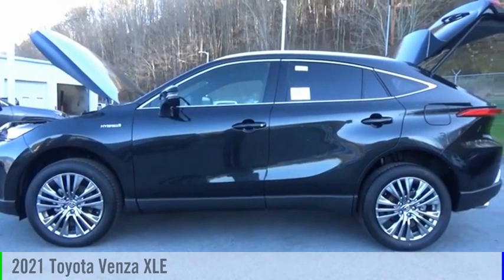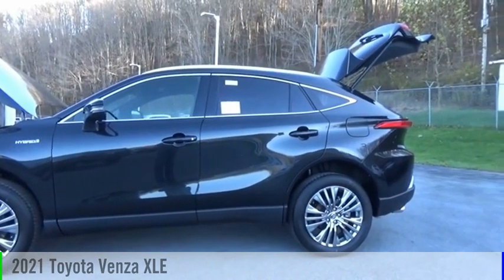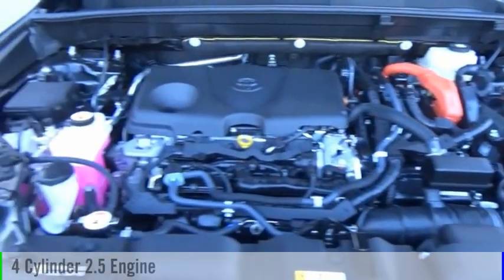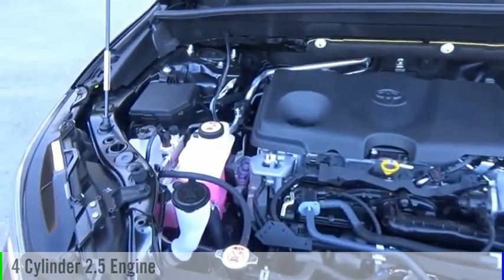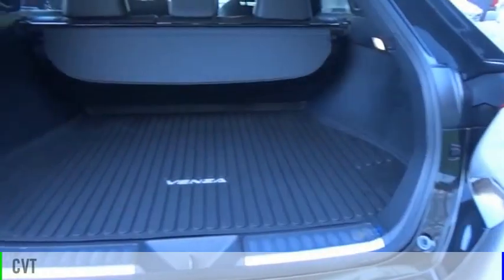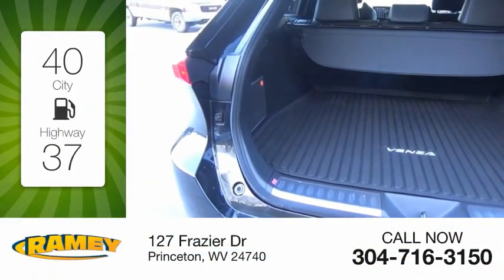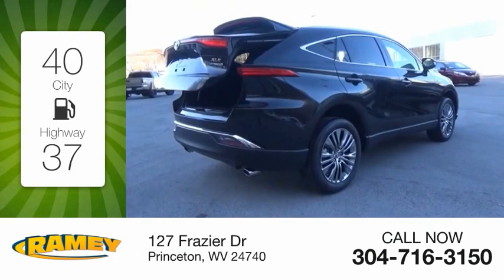2021 Toyota Venza Princeton WV T-21286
2021 Toyota Venza XLE

Ramey Motors
127 Frazier Dr

Factory MSRP: $40,465 Celestial Black 2021 Toyota Venza XLE AWD eCVT 2.5L 4-Cylinder DOHC Liifetime State inspections for West Virginia and Virginia residents!.  40/37 City/Highway MPG   Your Deal. Your Way! Price includes: $750 - TMS Customer Cash - CAT. Exp. 11/30/2020